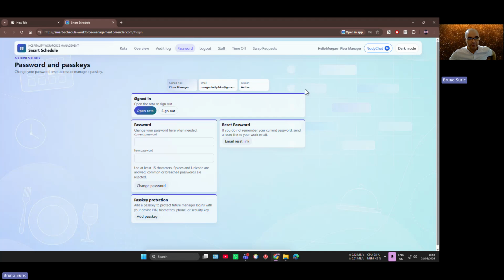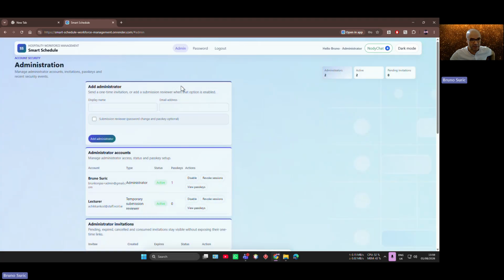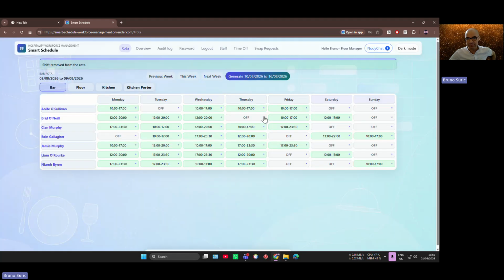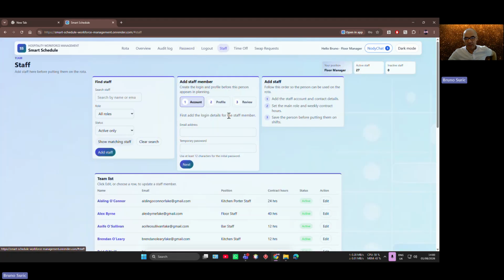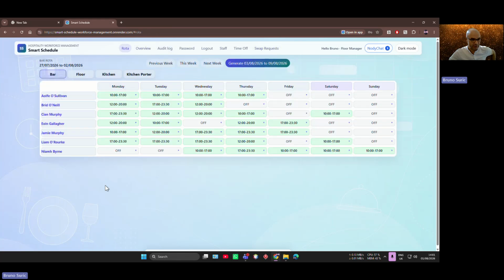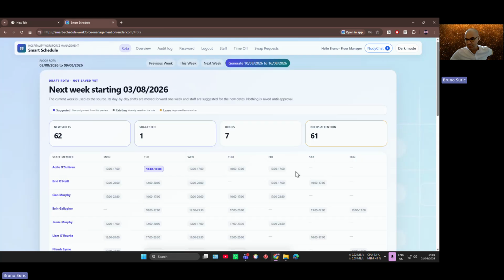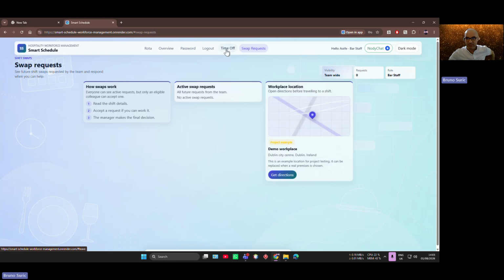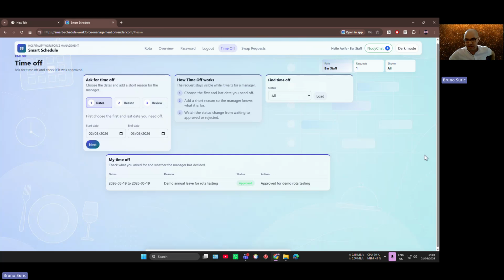Meeting in General 20260801 135816 Meeting Recording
This video presents Smart Schedule, the hospitality workforce application I built for my Real World Development project.

I explain the problem behind the project and demonstrate the main Manager and Staff workflows. This includes rota creation, shift assignment, Time Off, shift swaps, conflict checks, Populate next week, NodyChat and the separate Admin security role.

I built Smart Schedule using HTML, CSS, JavaScript, Node.js, Express and PostgreSQL. The hosted database runs on Neon and the application is deployed through Render.

This is a student project focused on everyday staffing work in one hospitality workplace. It does not include payroll, accounting or multi-branch management.